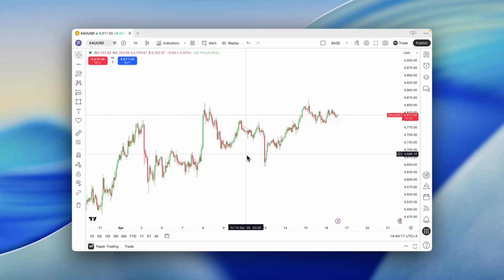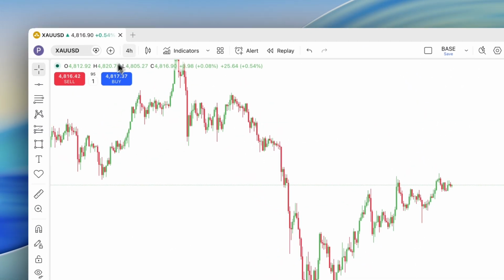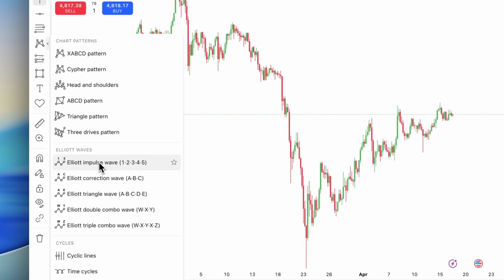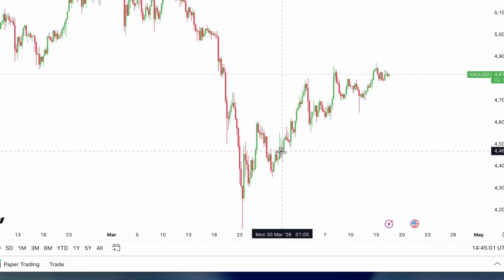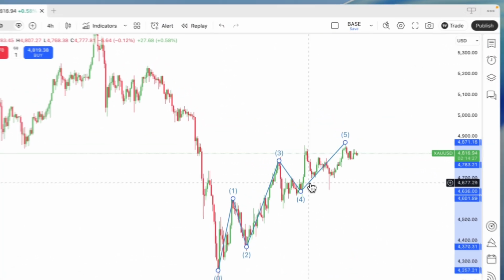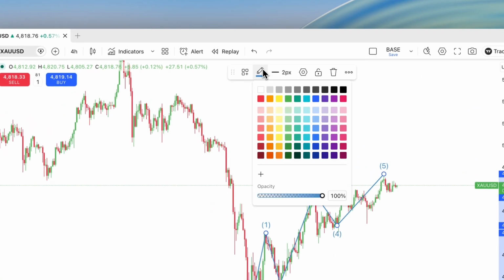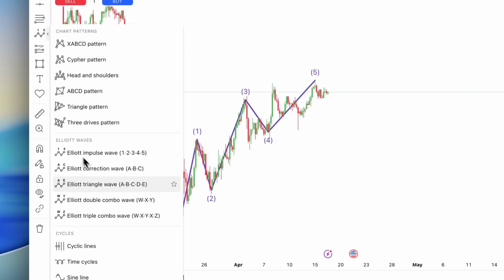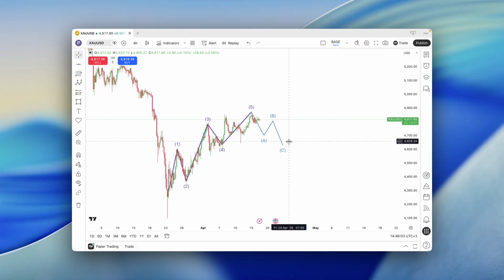How to Draw Elliott Waves on TradingView (Simple & Clean)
Learn how to draw Elliott Waves on TradingView using simple tools like trendlines, channels, and labels to map out impulse and corrective structures. In this tutorial, you’ll see how to keep your wave count clean, readable, and actually useful for decision-making. Perfect for traders who want to add structure to their charts without overcomplicating the analysis.